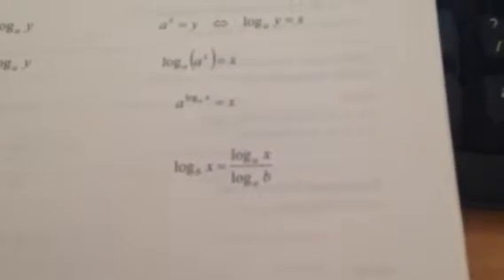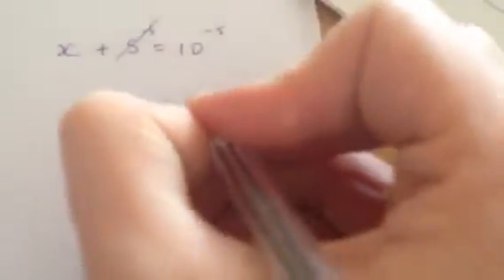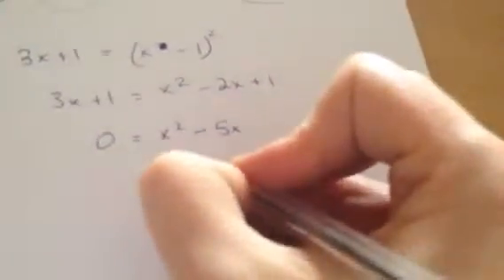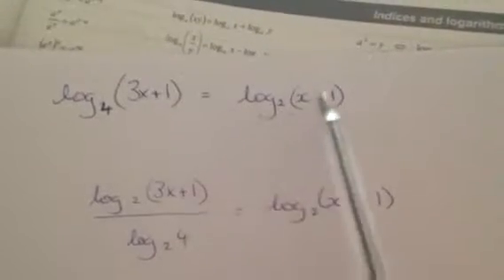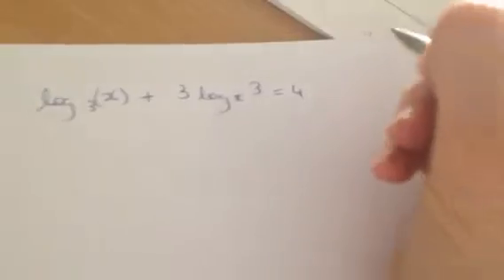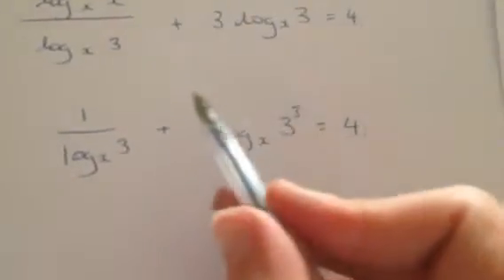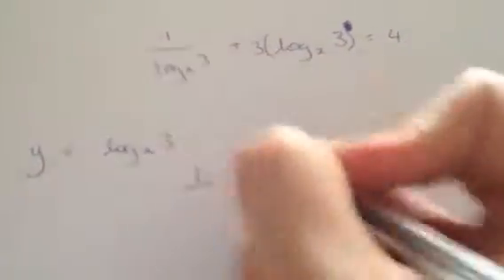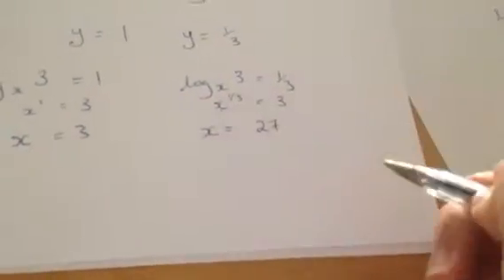Logs revision part(iii)